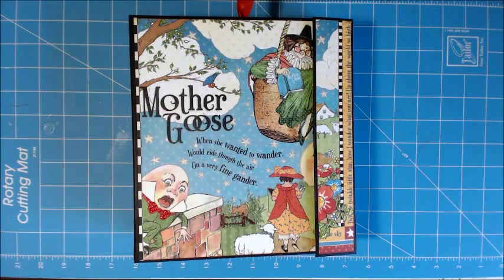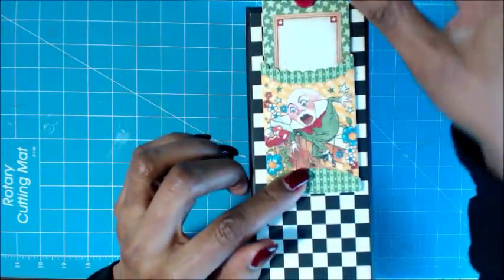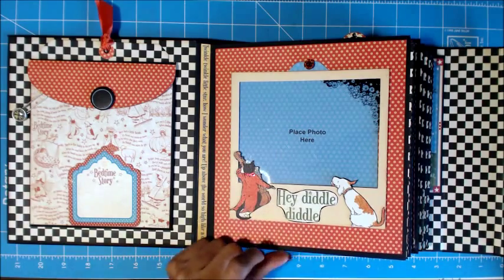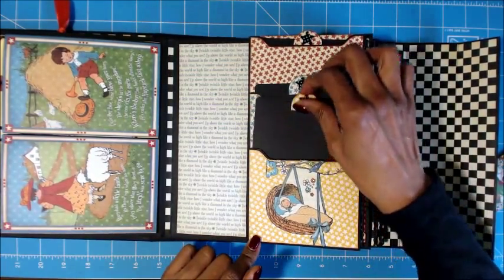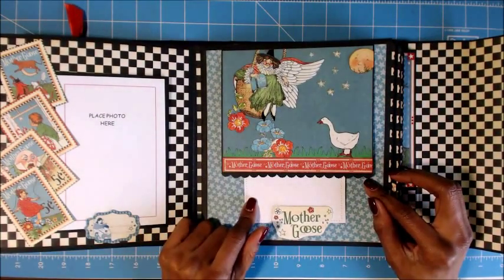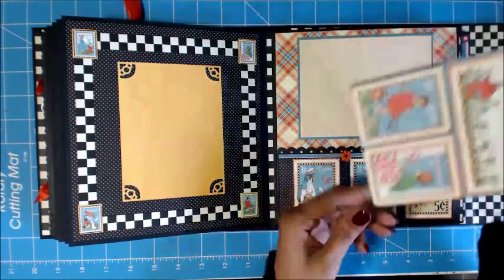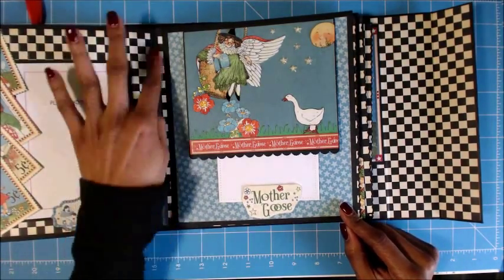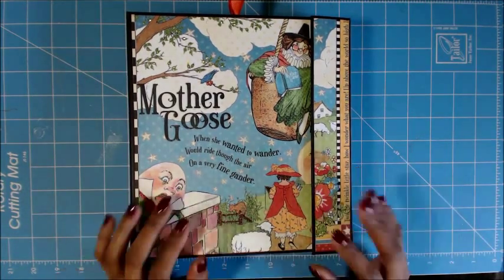Mother Goose Album using Graphic 45 Paper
Mother Goose Album is made from a recycled Bath and Body Works box. Album size is 8 7/8 x 8.